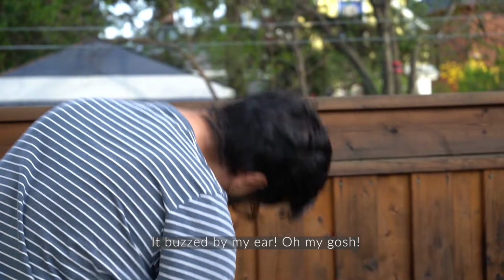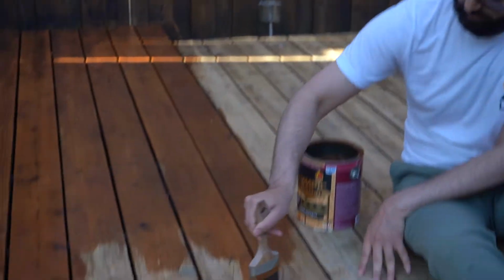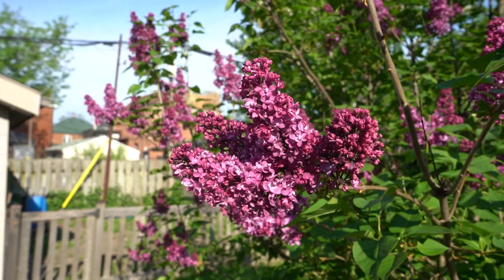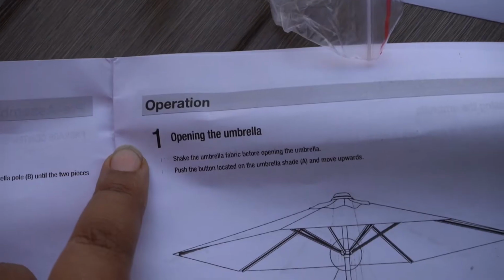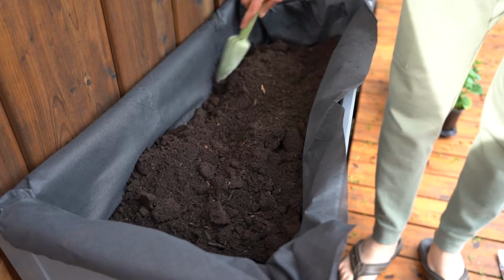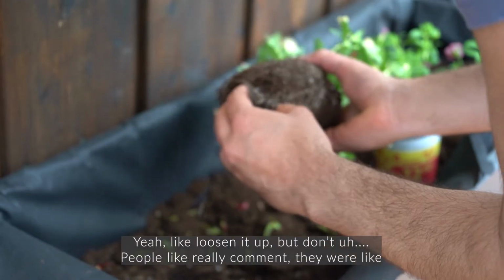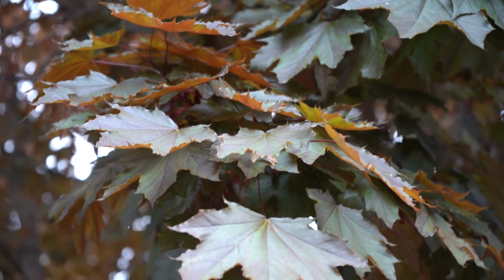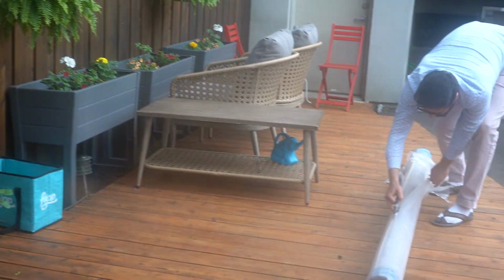Toronto Backyard Deck Makeover 2022 - how to refinish your own deck!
Hi friends! Finally, here is my Toronto deck makeover video! We wanted to refinish our wooden deck in time for the summer, and do it ourselves. The goal was to preserve the deck for as long as possible by cleaning, sanding, and re-staining the deck to give it a fresh look. Here are the steps we followed as well as a look at the progress all throughout the deck refinishing process.

MY FAVOURITE kitchen and lifestyle items